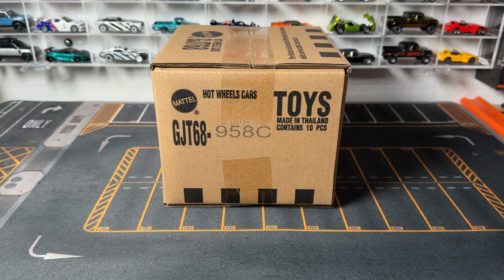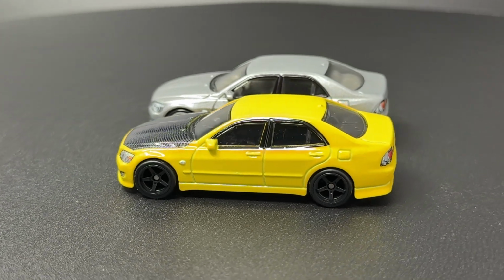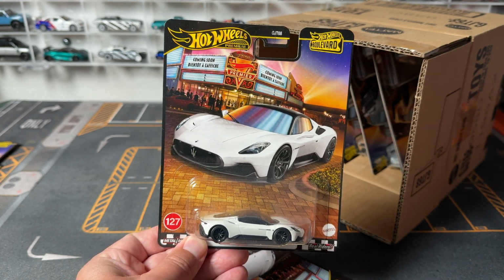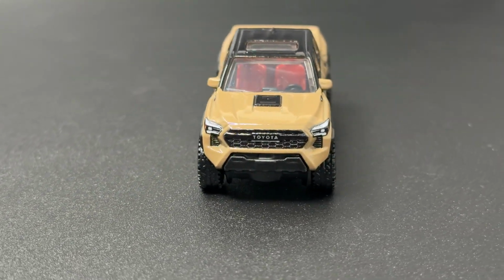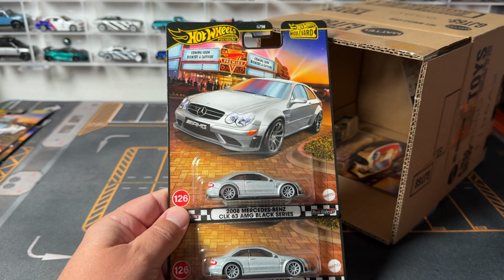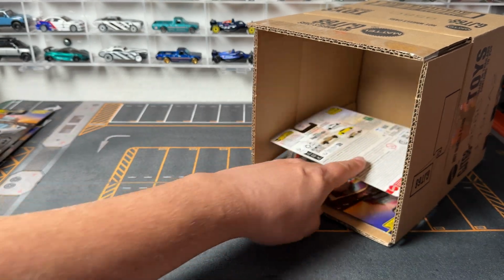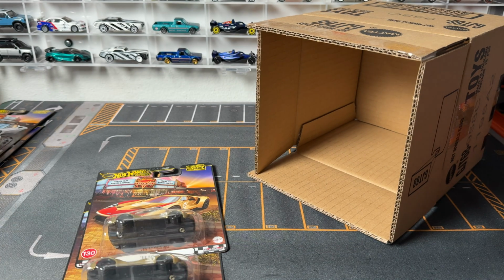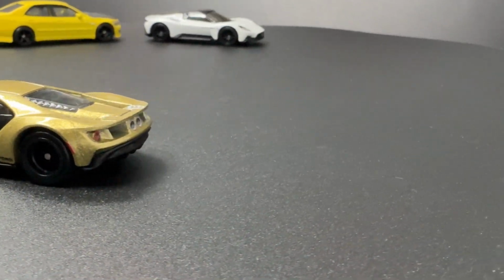Hot Wheels 2025 Boulevard (mix 3) C case unboxing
Mix 3 (C case) of the 2025 Hot Wheels Boulevard line has started to show up at Walmart stores here in the United States. With it, come 3 brand-new castings: the 2008 Mercedes-Benz CLK 63 AMG Black Series, Maserati MC20, and the 2024 Toyota Tacoma TRD Pro. This mix of Hot Wheels Boulevard for 2025 delivers! Watch the case unboxing now as Brad gives you some insight behind the designs and showcases a few older models as well.